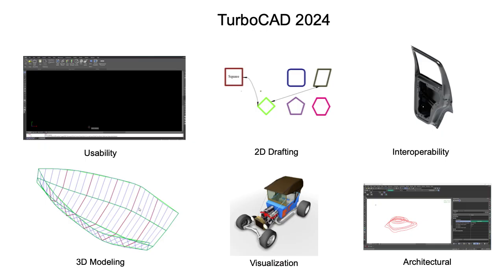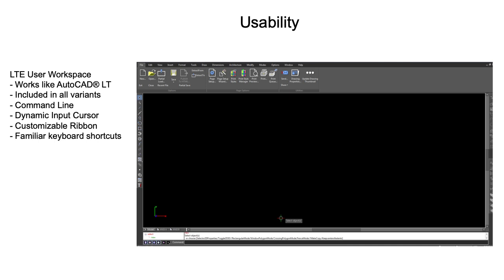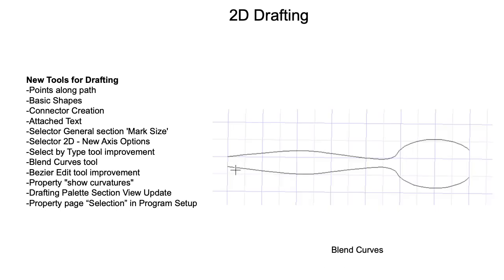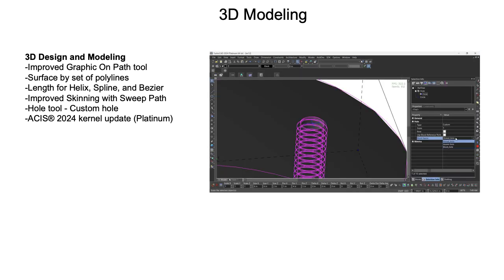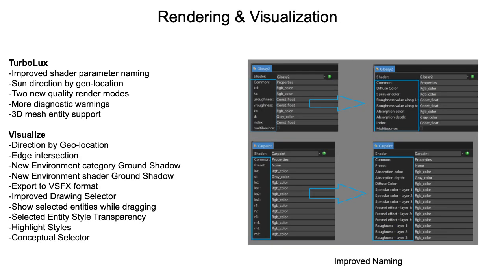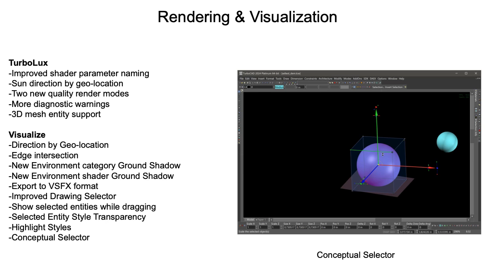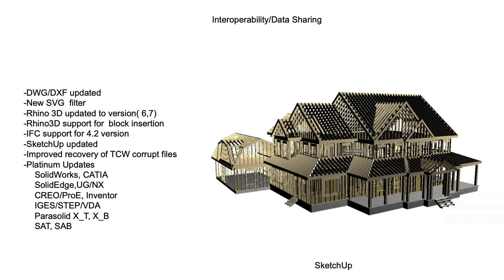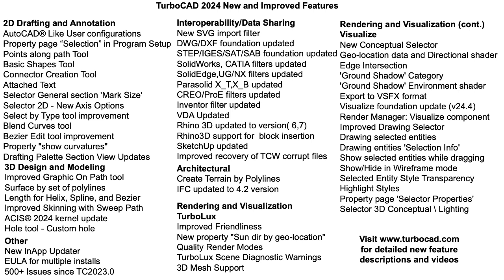What's New in TurboCAD® 2024?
The all New TurboCAD® 2024 Offers Wide Range of New and Improved Features.
Some New Features are:
Blend Curves

Points along path

Selector 2D

Conceptual Selector

'Ground Shadow' Category in Environment Library

Surface by set of polylines